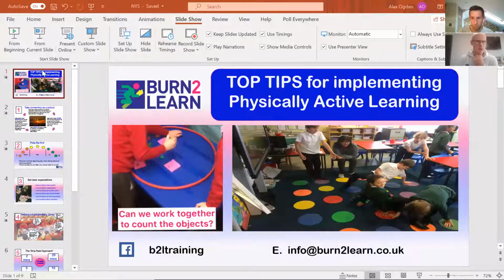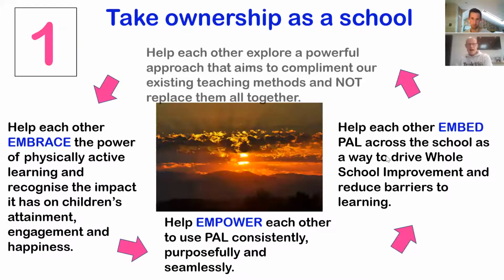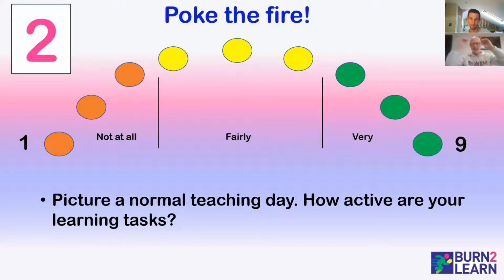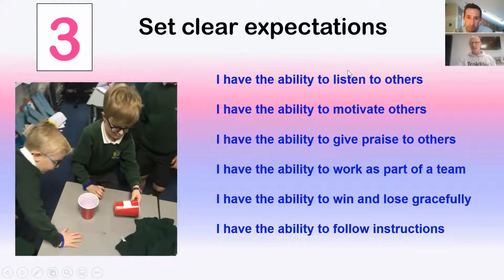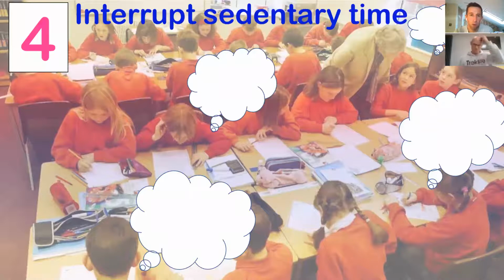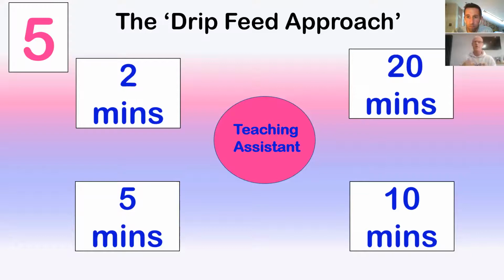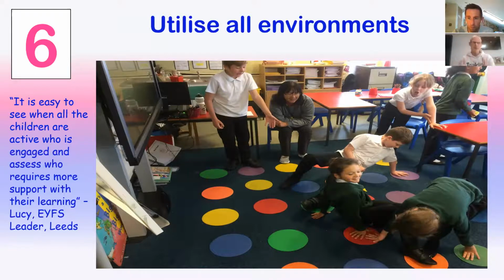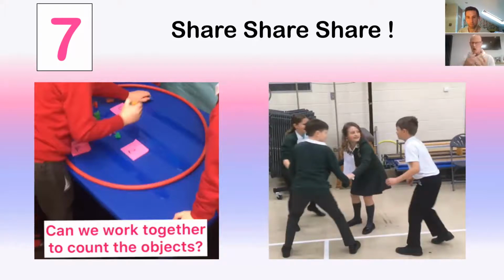Top Tips for Physically Active Learning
Hear our top tips for physically active learning from Alex Ogden, founder of Burn2Learn.